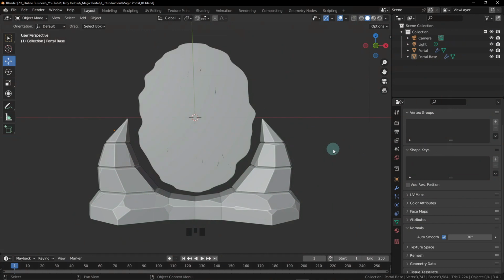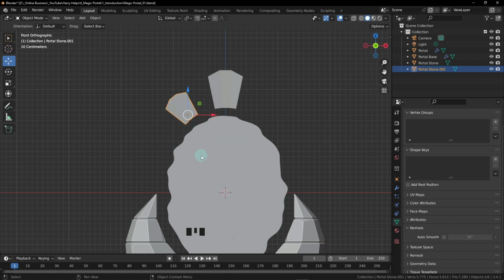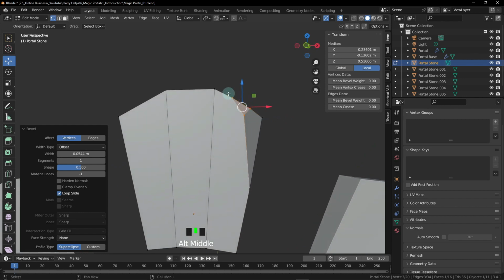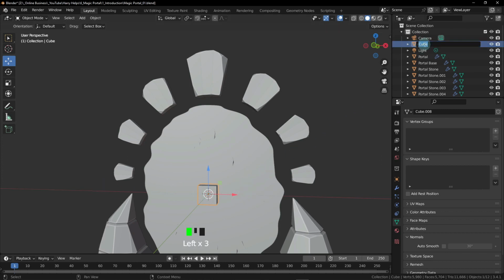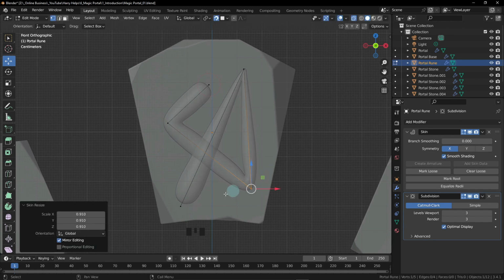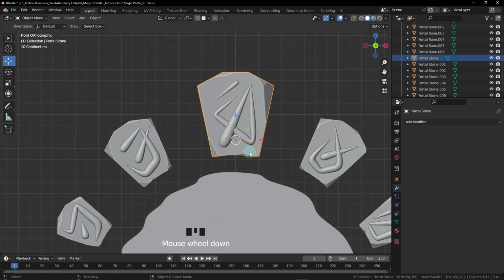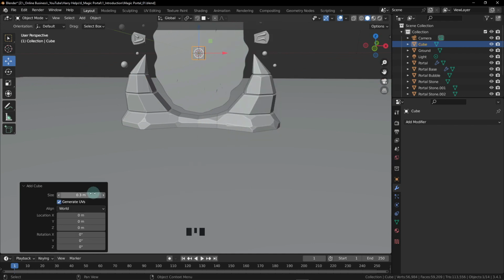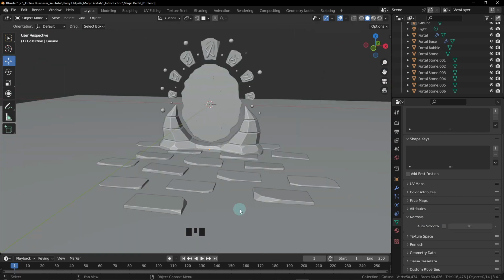Blender Beginners Tutorial - Part 3 (No Experience Needed!)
Don't miss out on your FREE month of premium Skillshare membership! Click this link!

Hi, my name is Harry! I’m a professional 3d artist with over a decade of experience. I’ve worked most recently as the Studio Director of an award winning architectural visualization studio.

In this complete beginner tutorial series, I’ll be showing you how to make this stylized magic portal from scratch!

This tutorial series might be a little different than you’re used to here on YouTube. I’ll be approaching this entire project from a complete beginner’s perspective.

This process will help ensure people brand new to Blender will be able to follow along and understand what we’re doing and why we’re doing it.

This beginner focused approach will result in a tutorial that is slightly longer than you might be used to, but will be significantly more thorough and easy to understand if you’re a complete beginner to Blender or 3d art in general.

In this class you can expect to learn:

◘ Blender Interface and Tools: We’ll learn about many basic tools and interface elements within Blender while creating our magic portal.
◘ Modeling: While creating our portal, we’ll use basic modeling tools and modifiers such as bevel and subdivision.
◘ Lighting: We’ll set up a simple, but dynamic lighting scheme to give the portal a more magical look
◘ Shading: I’ll show you how to make colorful and stylized materials that will give our magic portal a cartoon aesthetic.
◘ Animation: I’ll walk you through animating a magical swirl effect and floating stones surrounding the portal. We’ll also make sure our animation loops seamlessly so you can convert it into a seamless GIF if you’d like to!

When we’re done you’ll have all the skills you need to create a looping portal animation of your very own!

I’ll personally review every project shared and give you feedback on your render!

Chapters:
00:00 Intro
00:35 Skillshare Plug
00:58 Portal Stone Modeling
16:05 Wear and Tear
21:17 Bevel Modifier
25:05 Magic Rune Modeling
42:05 Portal Bubbles Modeling
44:23 Randomize Transform
48:32 Environment Modeling
54:09 Randomize Transform
56:23 Wear and Tear
57:29 Bevel Modifier
58:10 Outro